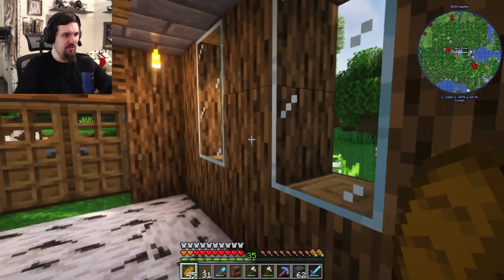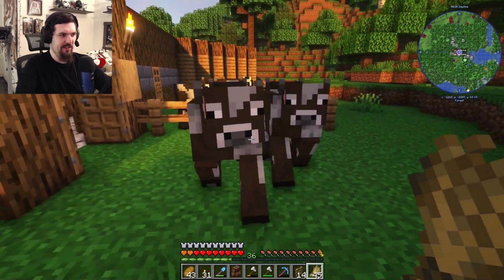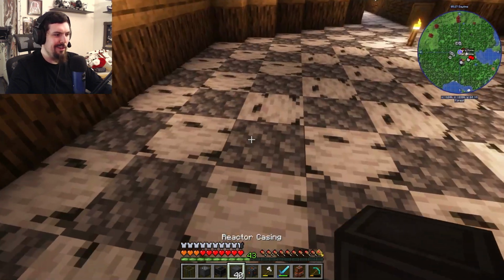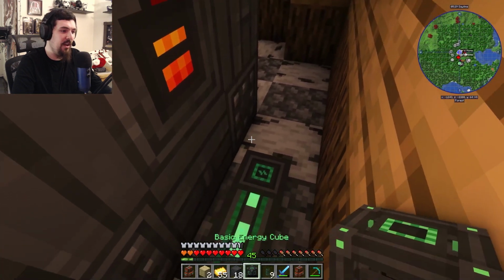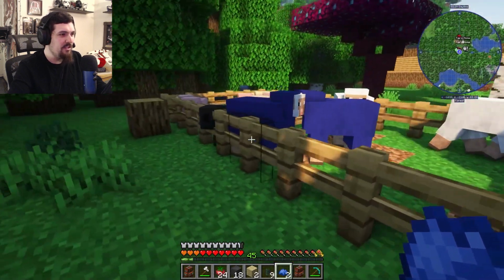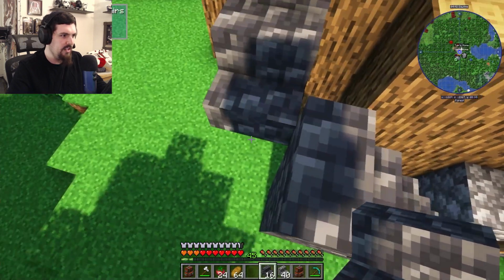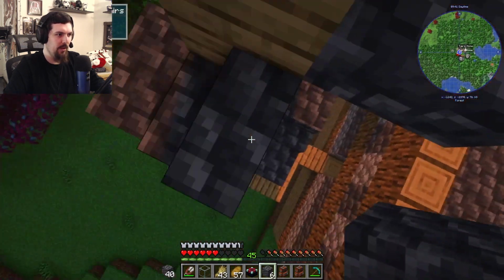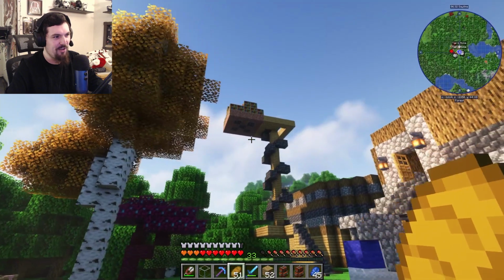I Built My First Reactor In Minecraft | Atm8 - Part 4